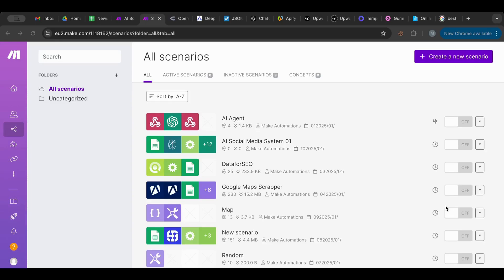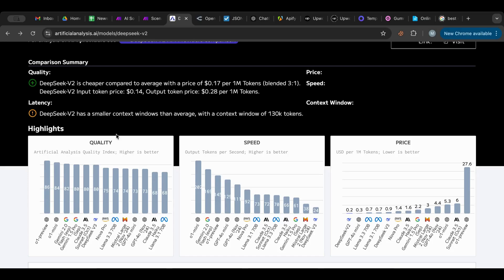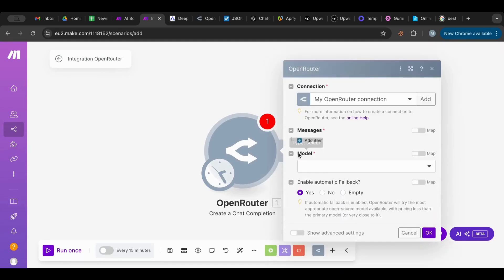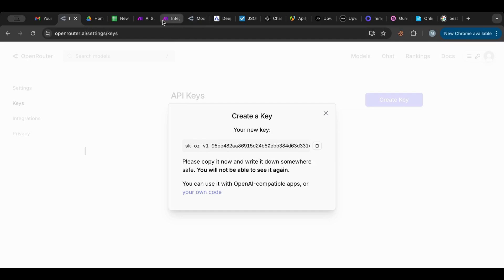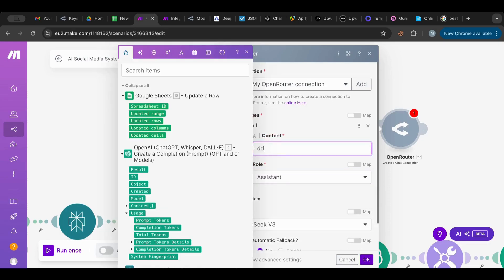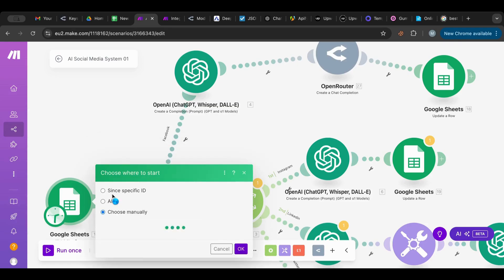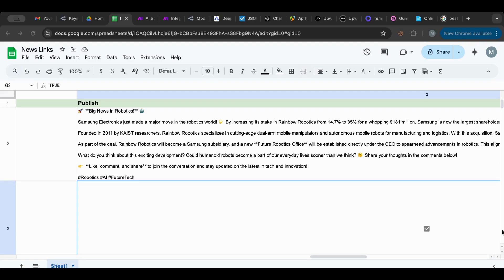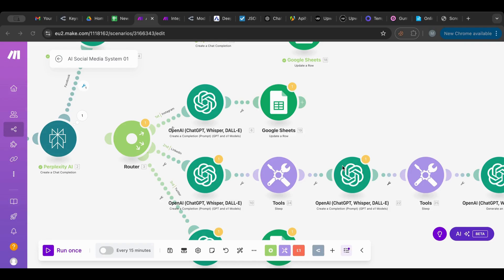Automate Everything with DeepSeek in Make.com (SHOCKING!)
Learn how to use the new AI model called DeepSeek, which is way way way cheaper than most models with great quality. This will make creating ai agents and automation available for everyone.

⏱️ TIMESTAMPS
00:00 - Intro to DeepSeek
01:00 - Why DeepSeek is trending
02:00 - Setting up DeepSeek in Make.com
03:30 - Using OpenRouter for AI models
05:00 - Preparing prompts and branching tasks
06:30 - Automating social media posts
08:00 - Cost comparison: DeepSeek vs. others
09:30 - Testing workflows in Make.com
11:00 - Reducing costs with DeepSeek
12:30 - Optimizing automations with AI
13:30 - Final thoughts on DeepSeek